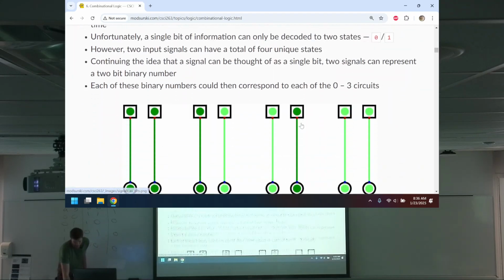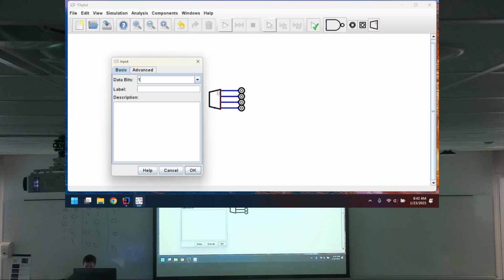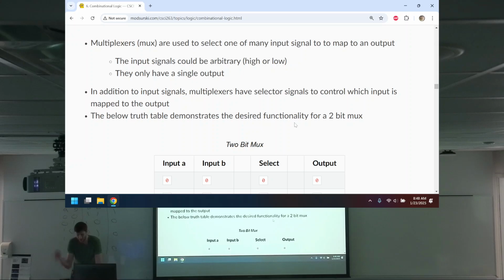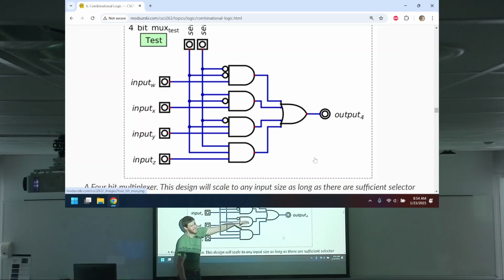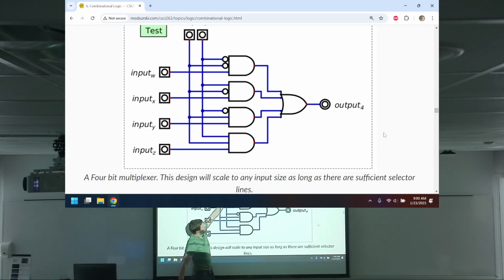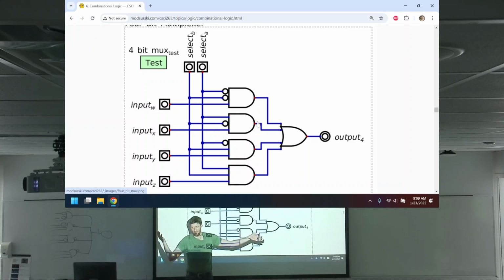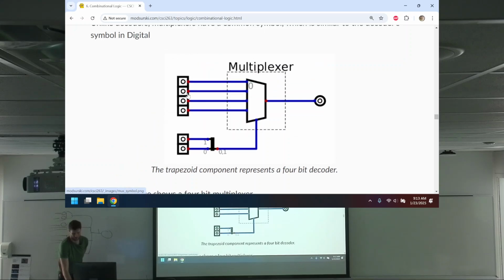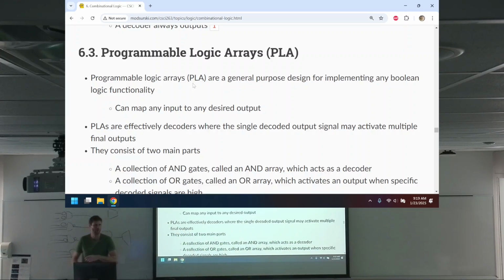CSCI 263 --- January 23, 2025: Decoders and Multiplexers